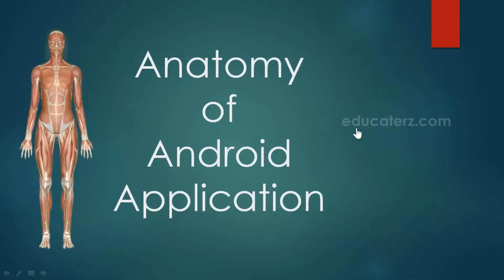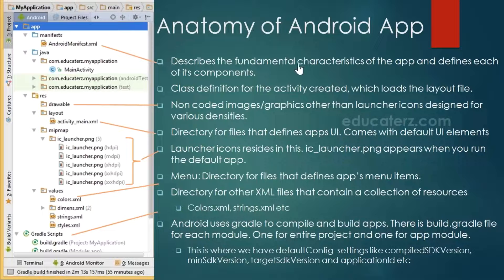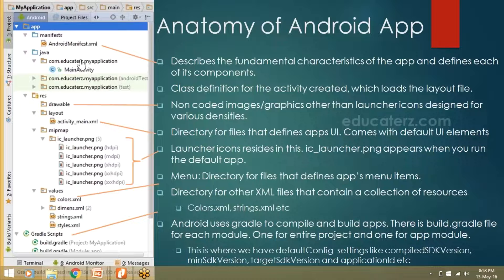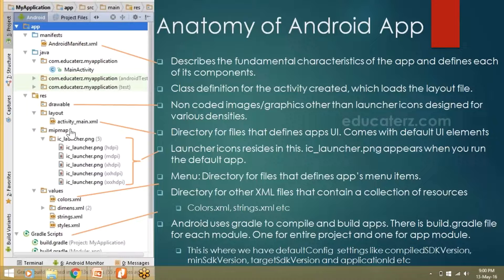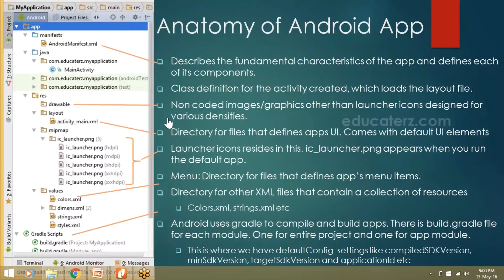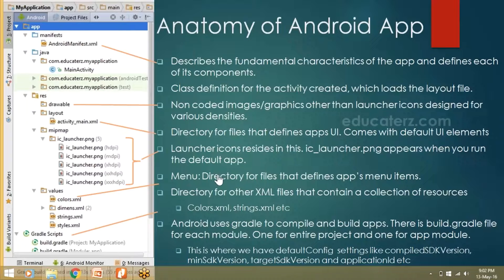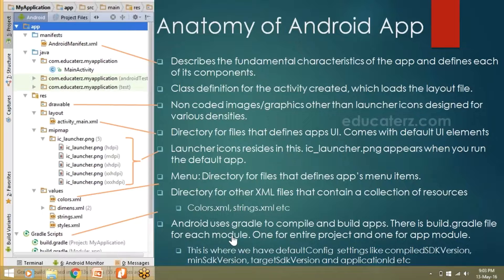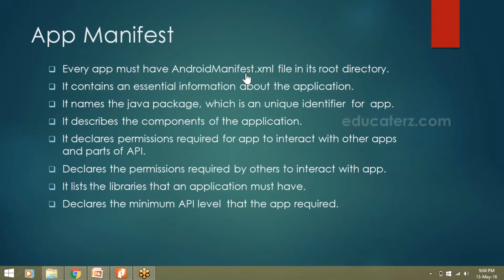6 Anatomy of Android App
Resource Types of Application and App Manifest File